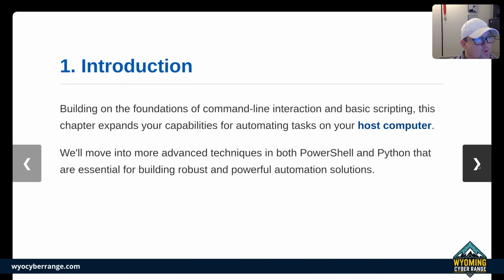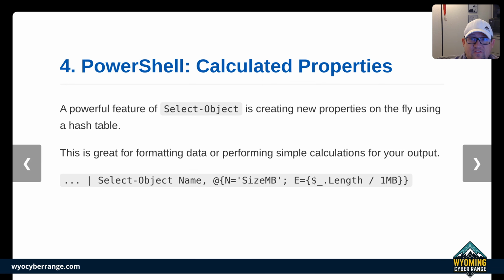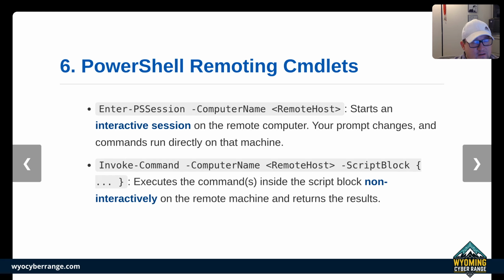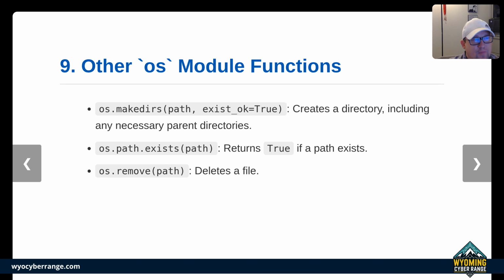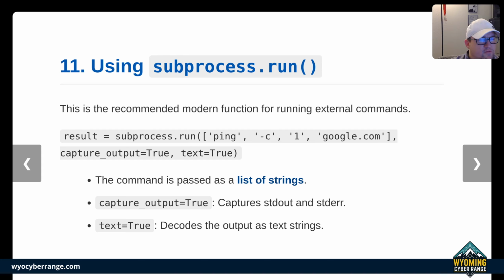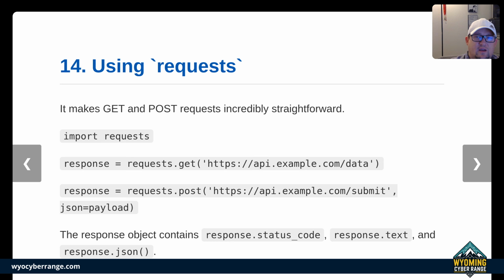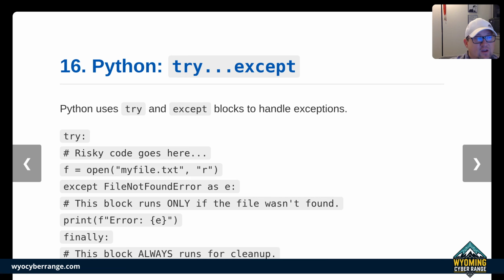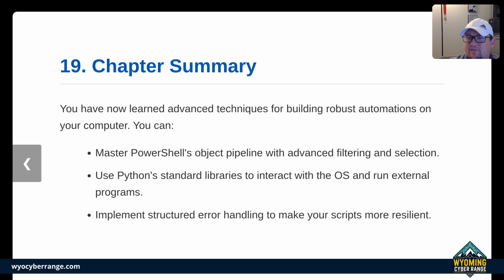Introduction to Practical Automation - Chapter 14